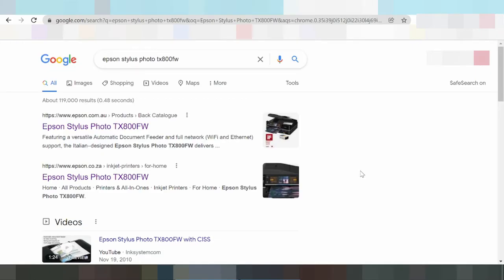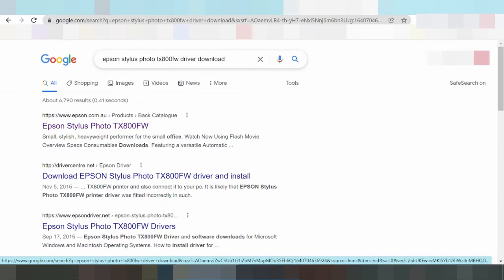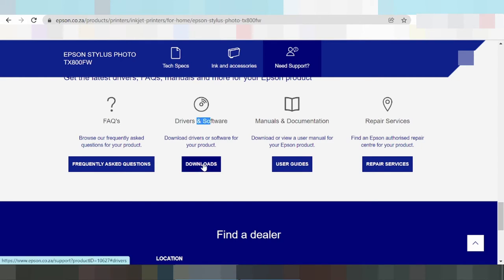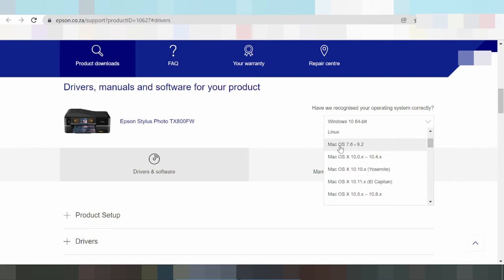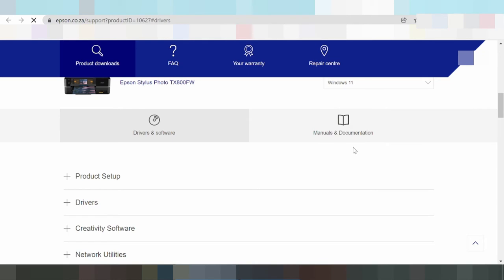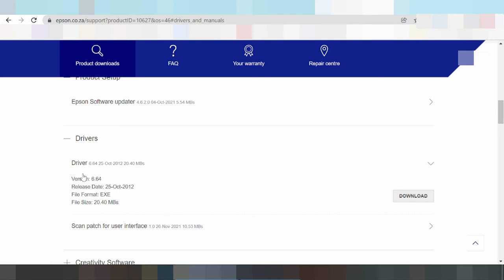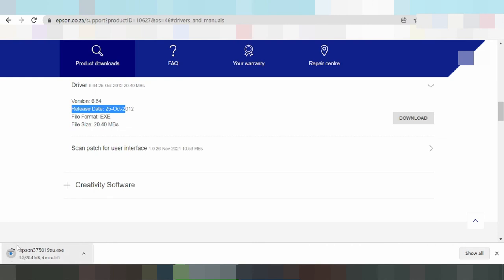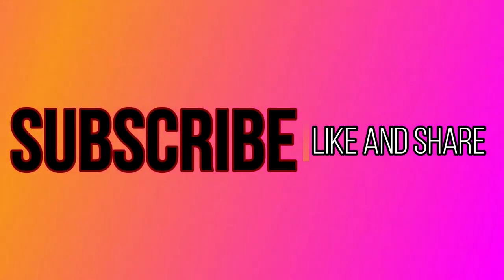Epson Stylus Photo TX800FW Driver Download Windows 11